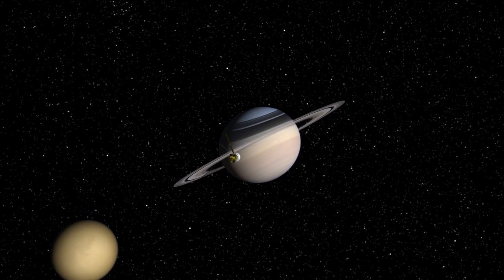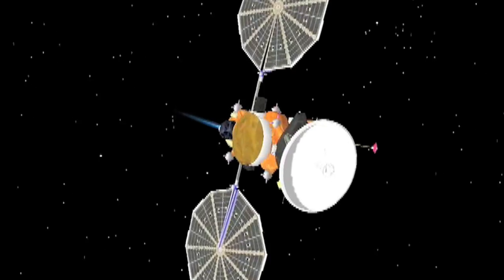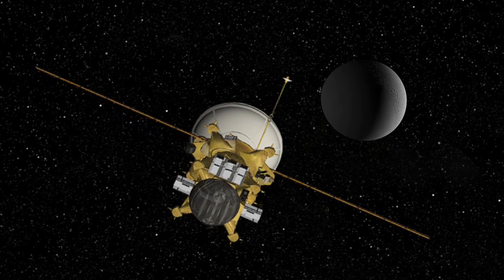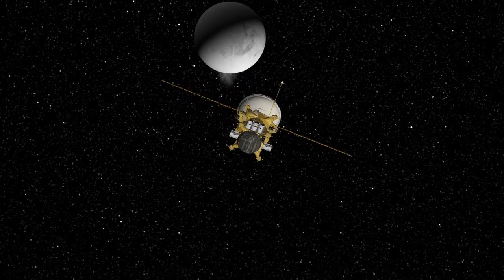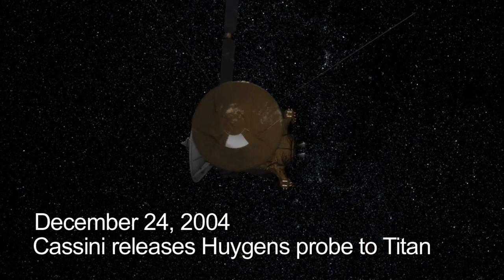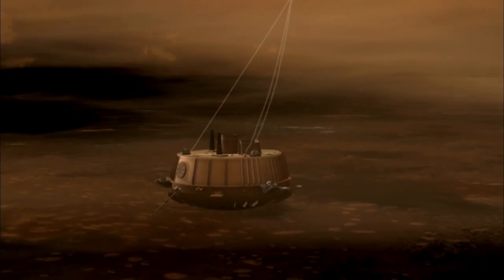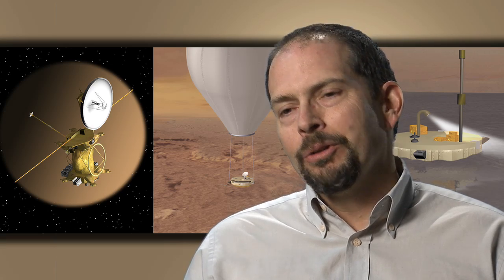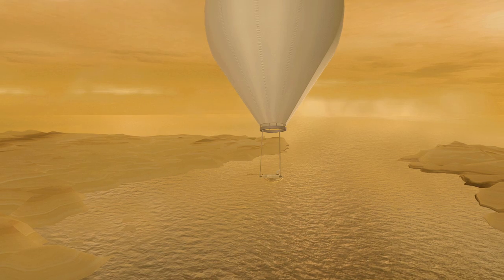Titan Saturn System Mission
'A proposed mission to Titan would use a balloon, a lander and an orbiter to explore this Earth-like world.'